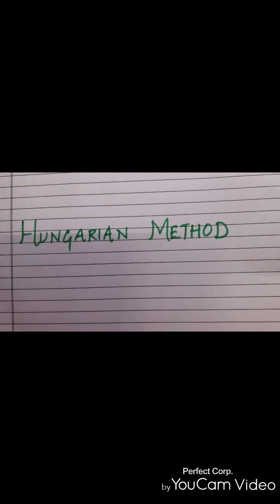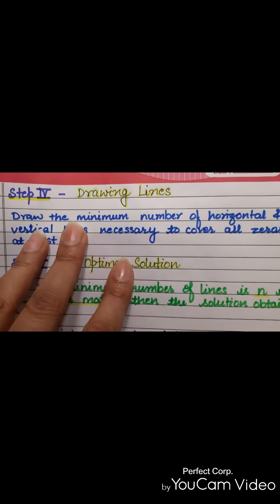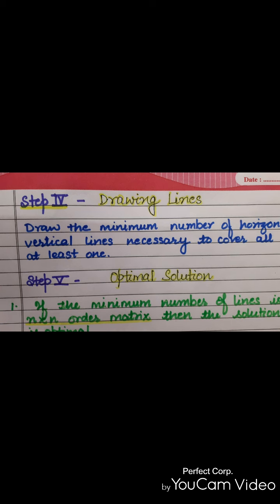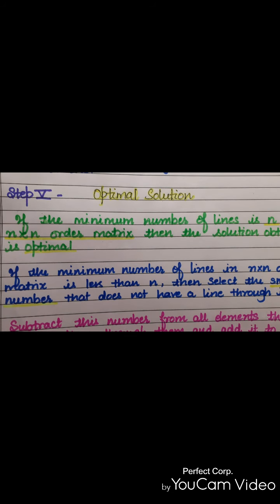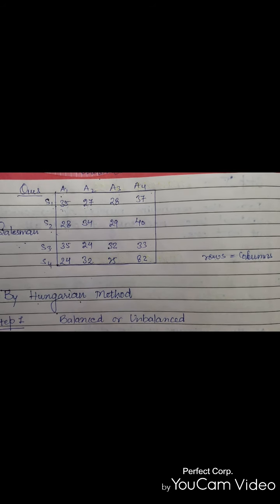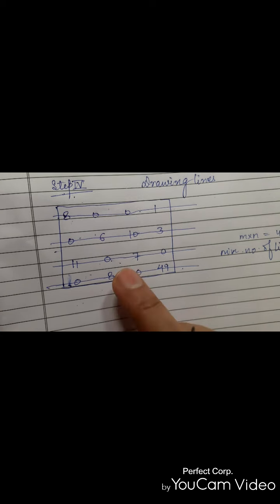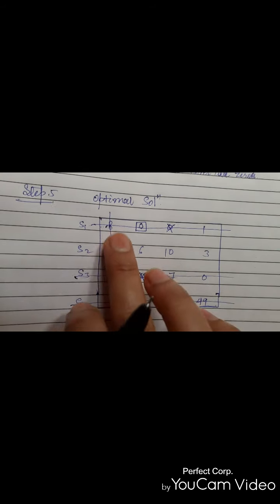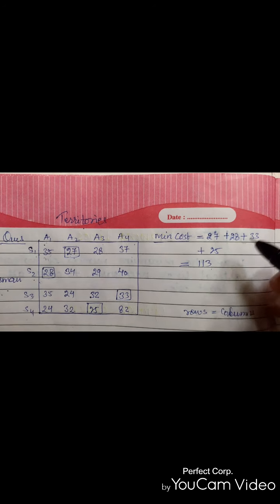HUNGARIAN METHOD WITH EXAMPLE---LEARN TRICKS TO SOLVE AN ASSIGNMENT PROBLEM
Meaning of Assignment,key points differentiate Assignment from Transportation, simple ways to write and apply steps of Hungarian Method,all forms of assignment problem to be discuss in next video